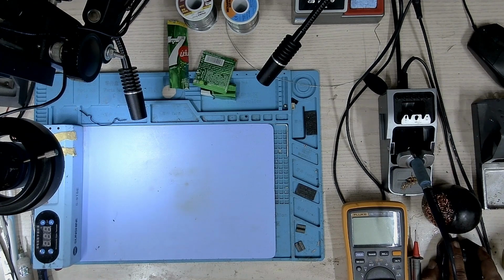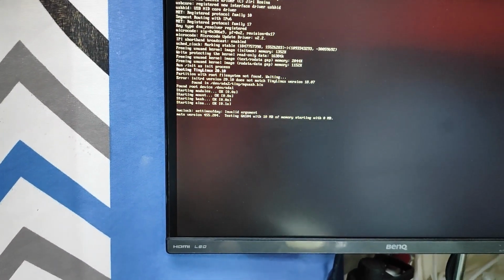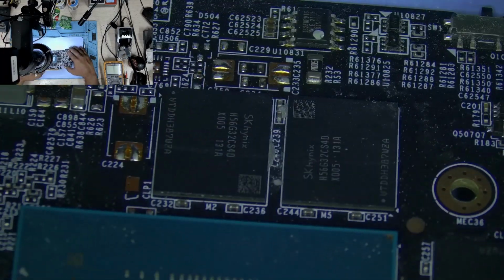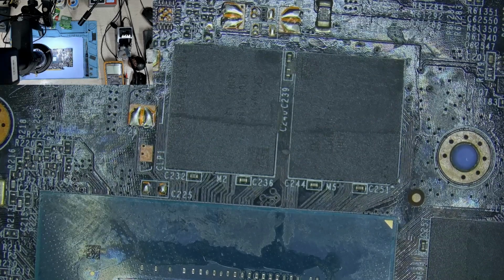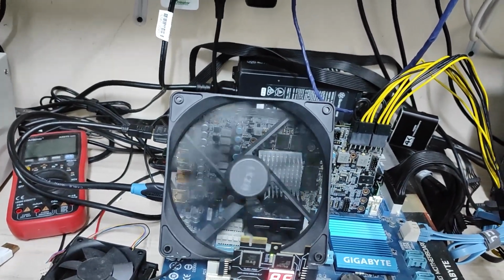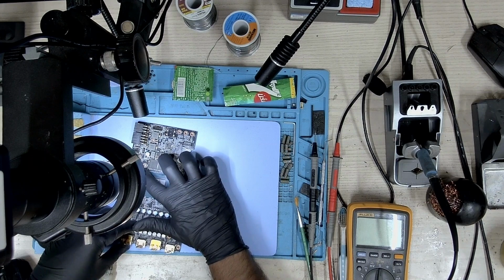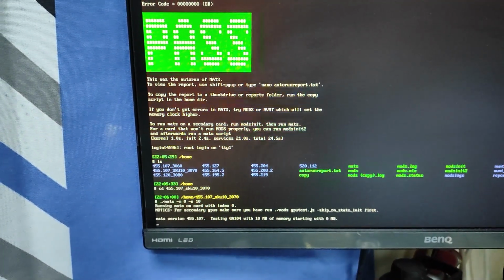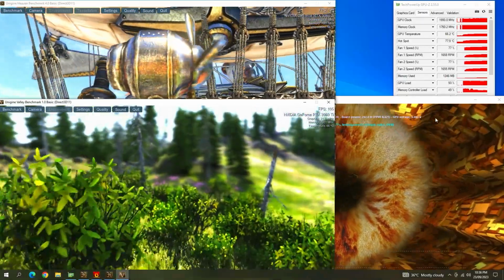Fixing RTX 3060Ti - Hynix X005 Memory Upgrade for Stable Gaming and Crypto Mining.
Gigabyte RTX 3060 Ti with SK Hynix X005 GDDR6 — a known defective batch causing crashes, artifacts, and Windows boot failures. I replace all problematic Hynix X005 modules with reliable Samsung memory to restore stable gaming and crypto mining operation.

The repair covers desoldering, reballing, and resoldering Samsung GDDR6 chips plus reconfiguring resistor straps for Samsung timing. After MATS/MODS iterations and correcting errors on b0 and d0 banks, the card passes all tests and boots Windows.

What you will see:
- Symptom demo: Windows crash after driver install
- MATS/MODS diagnostics
- Hynix X005 identified under microscope
- Memory swap: Hynix to Samsung GDDR6
- Resistor strap reconfiguration
- Reballing b0 and d0 banks
- MATS pass, Windows boot, GPU-Z verification
- Heaven + Valley stress tests, no artifacts

Chapters:
00:00 - Introduction and Card Overview
02:31 - Windows Boot — Symptom Demo
04:11 - System Crash with Driver Load
05:05 - Running MATS Memory Diagnostics
07:08 - Pass/Fail Patterns Explained
07:52 - Hynix X005 Identified as Root Cause
09:48 - Microscope View of Faulty Memory
11:01 - Solution: Replace with Samsung
12:31 - Memory Desoldering and Replacement
26:47 - Resistor Strap Reconfiguration
27:05 - Resistance Check After Repair
31:06 - MATS Test After First Rework
35:07 - Errors on b0 and d0 — Reball Needed
35:44 - Reballing Faulty Memory Banks
41:31 - MATS Passes After Reball
43:01 - Memory Test Passed
44:29 - Windows Boot and Driver Validation
45:37 - Cooler Assembly and Stress Testing
47:31 - Heaven + Valley Stress Tests
49:10 - No Artifacts, Stable Temps
49:42 - Card Successfully Fixed

⏱️ TIMESTAMPS:
0:00 - Introduction
2:30 – Windows Boot and Observations
6:18 – Running Memory Test
9:38 – Microscope Observation
12:23 – Replacing X005 Hynix Memory to Samsung
26:58 – Resistance Check and Straps Rearrangement
31:00 – Running Memory Test 2
35:42 – Replacing Faulty Memory
40:56 – Resistance Check
41:31 – Running Memory Test 3
43:32 – Windows Boot Test
46:04 – Stress Test
49:04 – Conclusion

Tools used in this repair:
BGA Rework Station (HonTon R490)
Preheater (Mechanic IX5 Ultra)
0.5mm Leaded Solder Balls
GDDR6 Reball Stencil Kit
Amtech Flux
Soldering Iron (Aifen A9)
Mechanic Tweezers
Electric Screwdriver (CreationSpace)
Multimeter (OWON XDM1241)
Thermal Paste (GD2)
Thermal Pads (Upsiren)
Cleaning Cloth (Sunshine Magic)